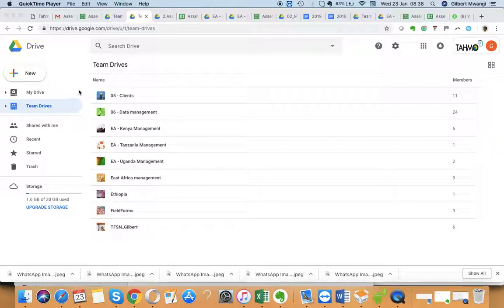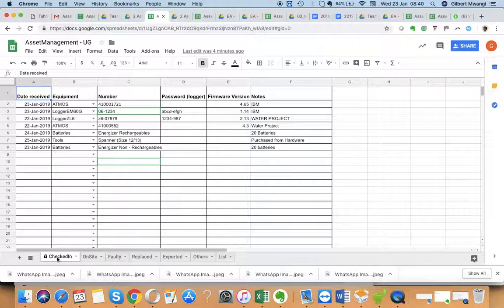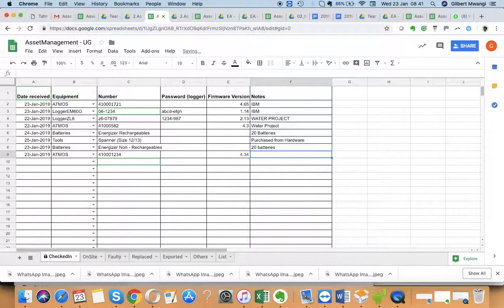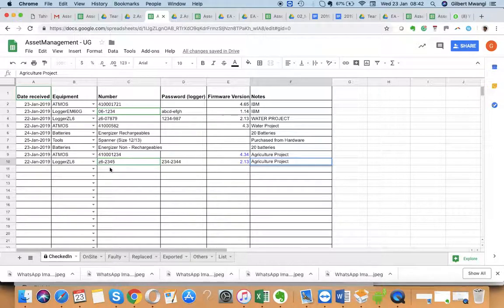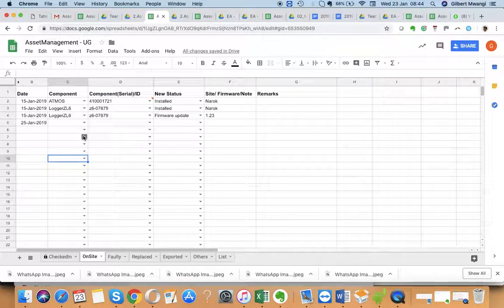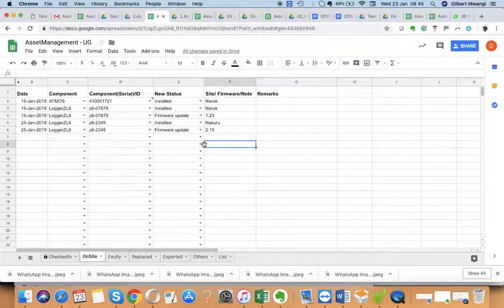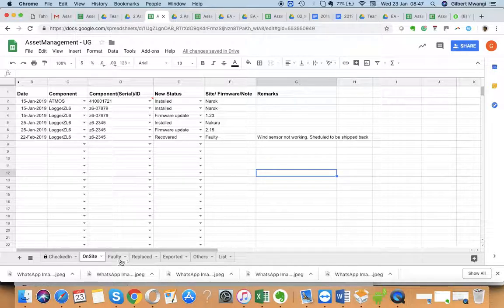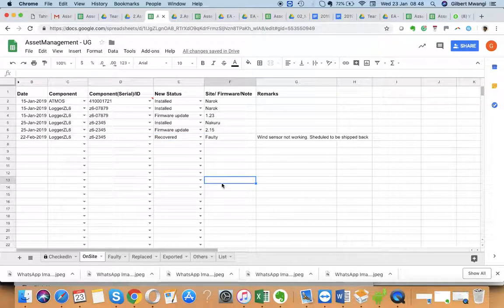AssetManagment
TAHMO East Africa - Asset Management version1